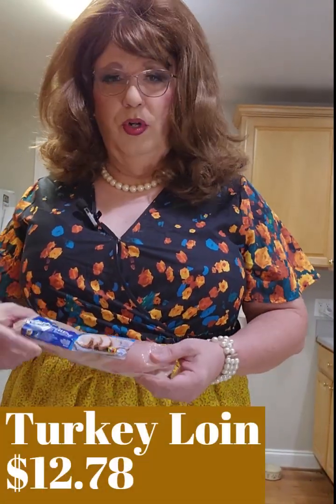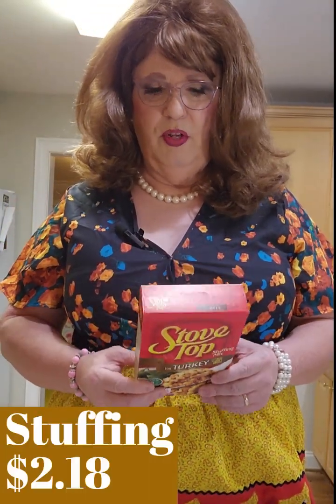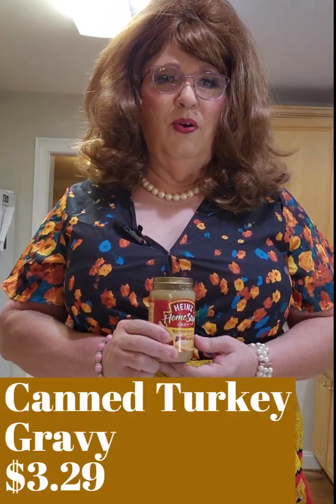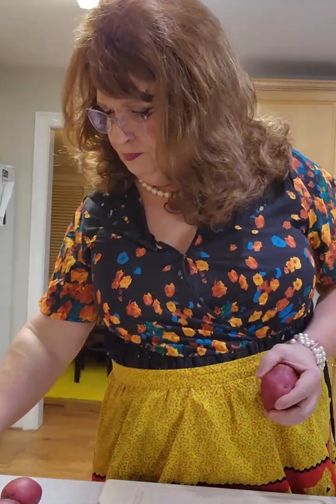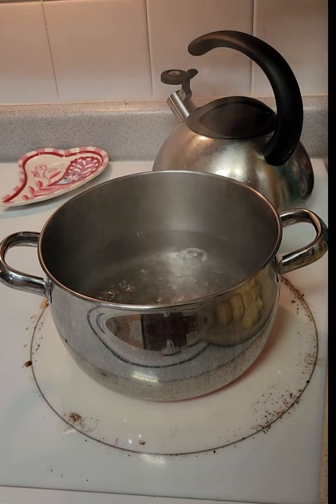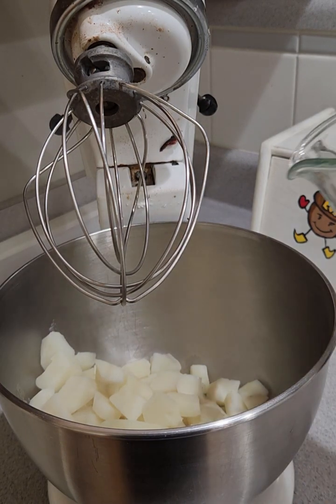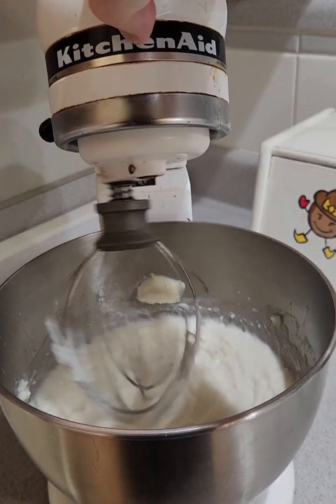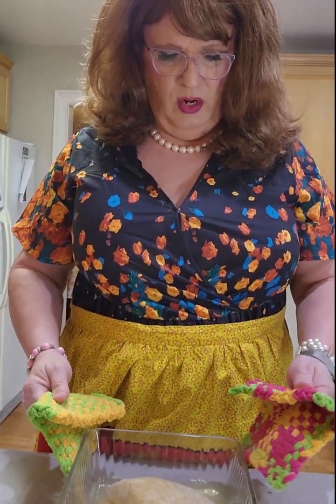Aunt Millicent's Cooking Show - Easy Thanksgiving Dinner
📺On this episode, I will show you how to make an entire Easy Thanksgiving Dinner for under $30 and in about a hour of total cook time.  One of the biggest complaints people have about Thanksgiving is how much time it takes to cook.  This meal has all the usual parts, and is prepared in one hour.

I am grateful for each an every one of you this season!  Thanks for your comments, likes and subscriptions!

Wine from:
Chateau Elan Winery